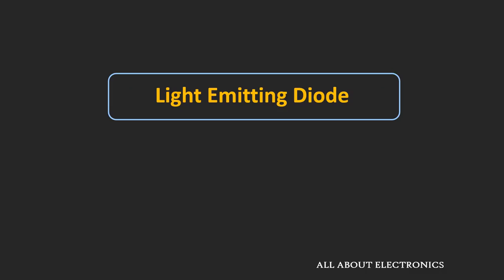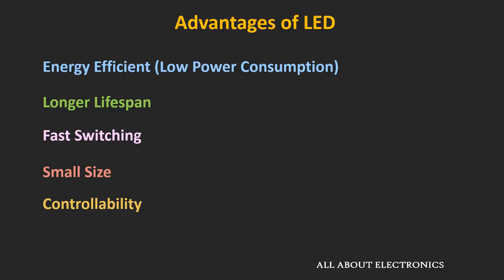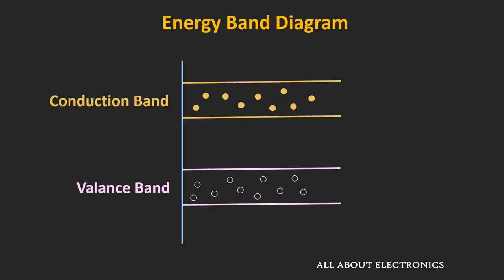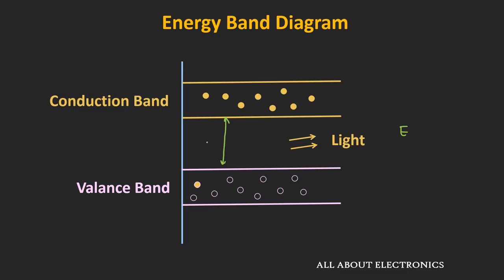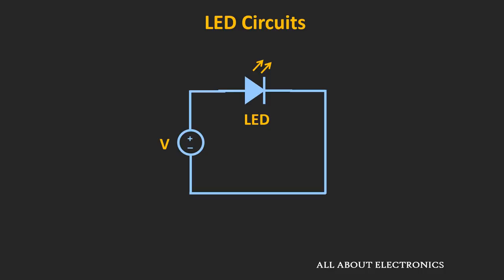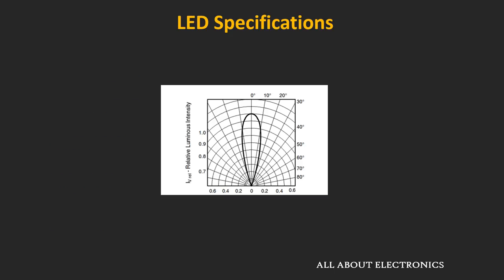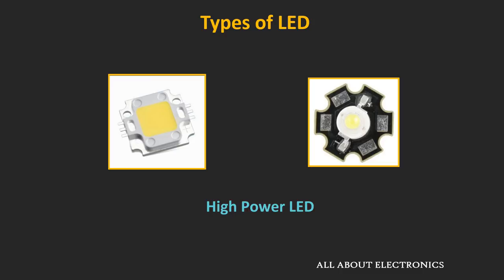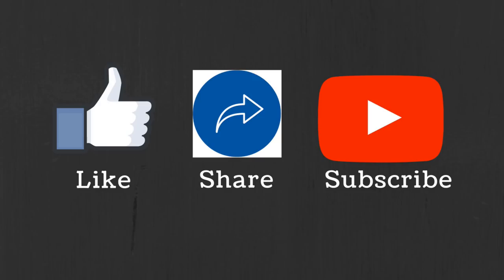Light Emitting Diode (LED) Explained (Working, Advantages and Types of LED Explained)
In this video, the Light Emitting Diode (LED) and its working has been explained.
By watching this video, you will learn the working of the LED, different types of LED and the advantages of the LED.

The timestamps for the different topics covered in the video:

0:21 Applications of the LED

1:06 Advantages of the LED

1:44 Working of the LED

5:02 Different LED Specifications (which is usually found in datasheets)

8:00 Different Types of LED

What is LED?

The Light Emitting Diode (LED) is one type of semiconductor diode, which emits the light of a particular color whenever current flows through it in the forward direction.

Applications of LED:

1) Smartphone and Television Displays
2) For Lighting (At home and offices, at street lights)
3) For communication
4) In Display Boards
5) As an indicator (At traffic signals, In vehicles)

Advantages of the LED:

1) Energy Efficient  (Low Power Consumption)
2) Longer Life Cycle
3) Fast Switching
4) Small Form Factor
5) Better Controllability (For brightness)

Different LED Specification (usually found in datasheets)

1) LED Current (Maximum allowable forward current)
2) LED Voltage (LED Forward Voltage Drop)
3) LED Wavelength
4) Luminous Intensity
5) Viewing Angle

Different Types of LED:

1) Through-hole LED
2) SMD LED
3) High Power LEDs
4) Chip on Board (COB) LEDs
5) RGB LEDs
6) Alphanumeric LEDs

In this video, the working of the LED, Different Types of LED, the advantages of the LED, and different applications of the LED has been explained.

This video will be helpful to all the students of science and engineering in understanding the Light Emitting Diode and its working.